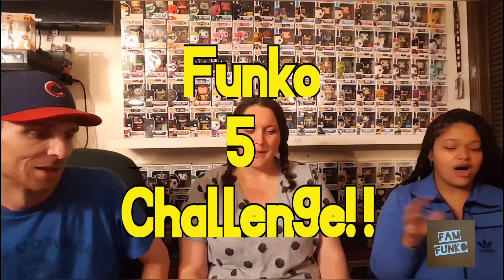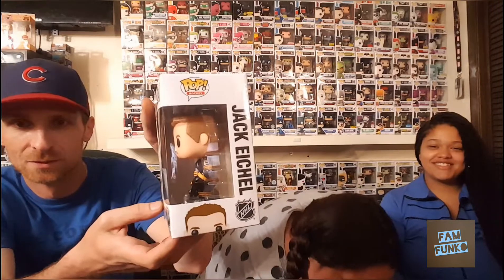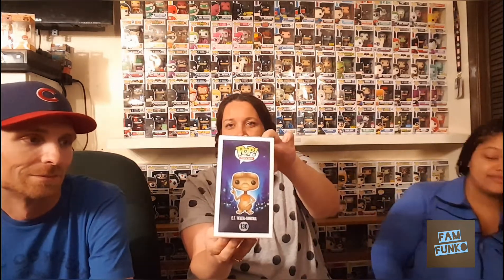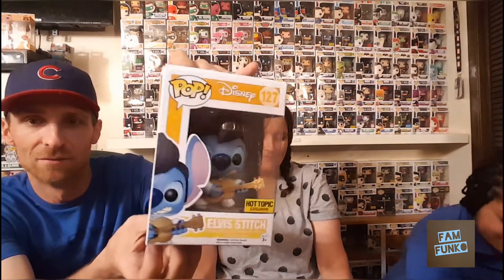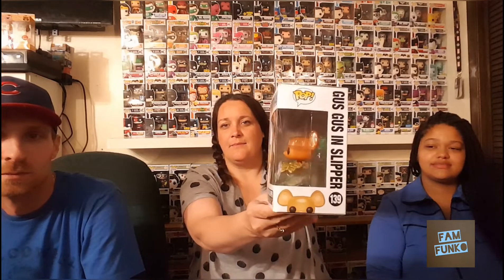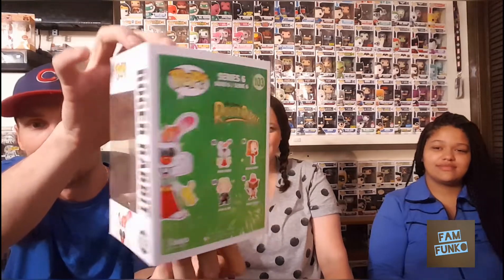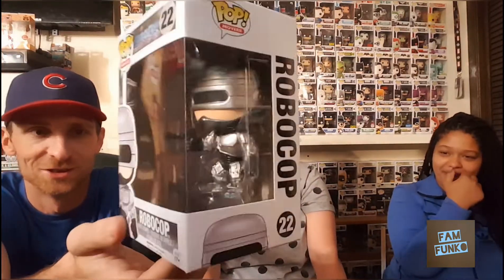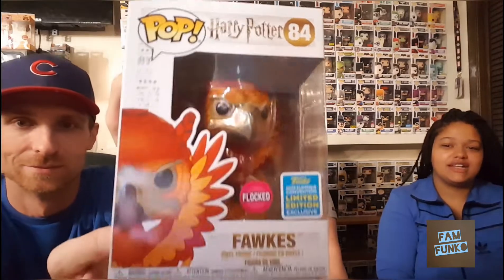Funko 5 Challenge!!!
Fam Funko was challenged by Tomorrow Comes Movies to the Funko 5 Challenge! We accepted the challenge and for the first time got all 3 members in a video!

We Challenge the following Channels